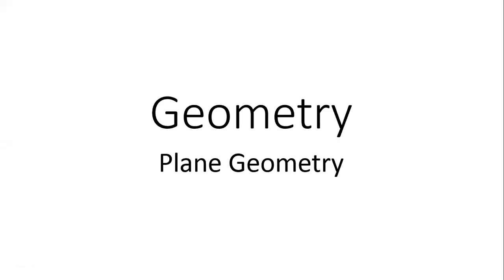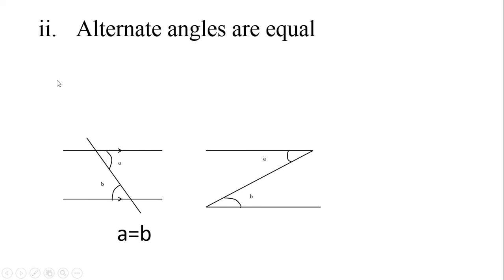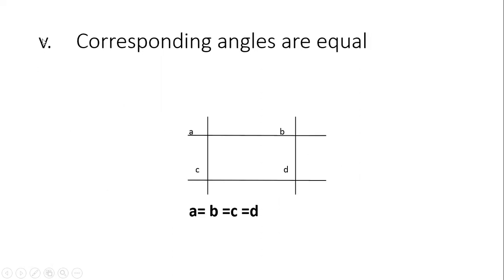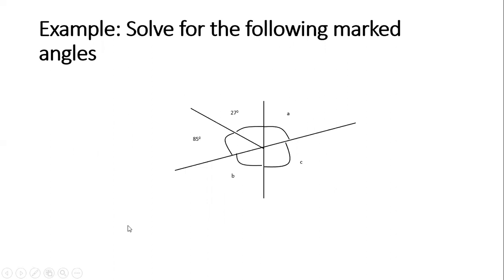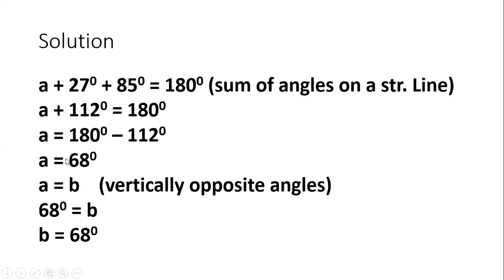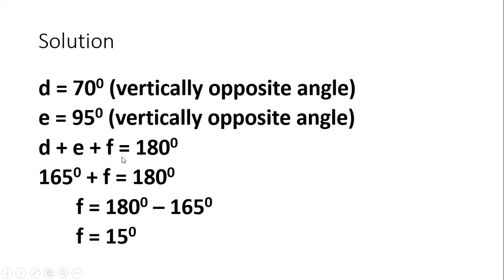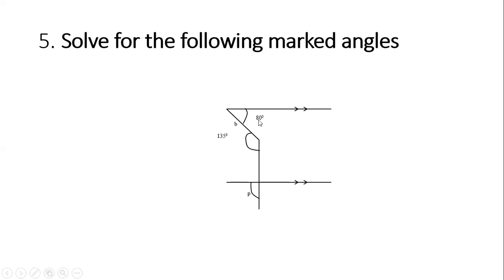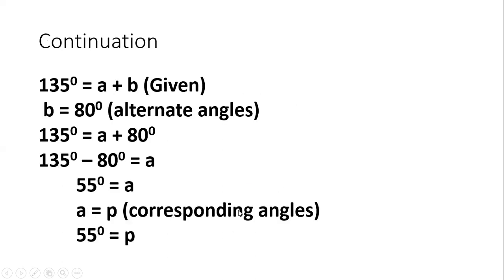Geometry (Rules guiding angles between lines)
Geometry is measurement of angles in shapes . Shapes are formed from lines , it is good to consider rules guiding angles between lines . An angle is formed when two lines meet at a point .